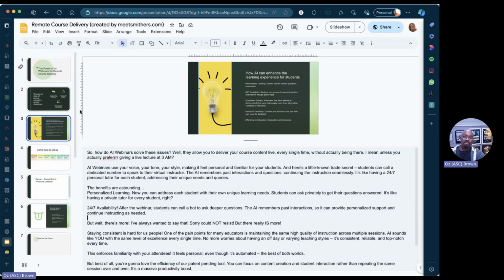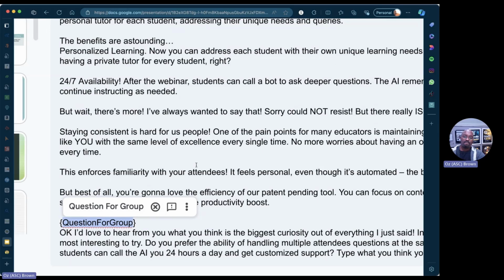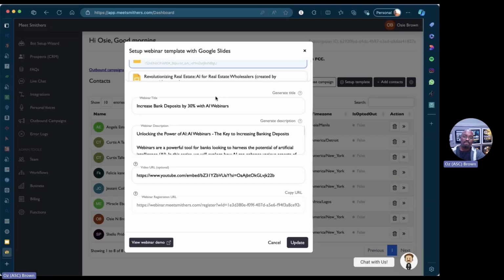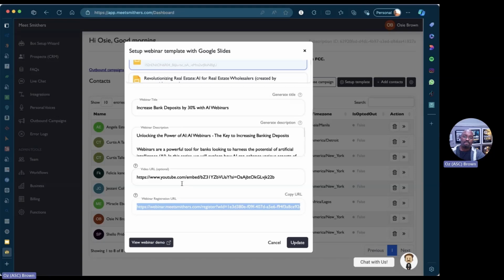Personalizing Your Webinar with Smithers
In this demo we go over some details on how you personalize your created presentations with the Smithers platform. This will allow you to give your Webinars your style and feel for presenting the material.